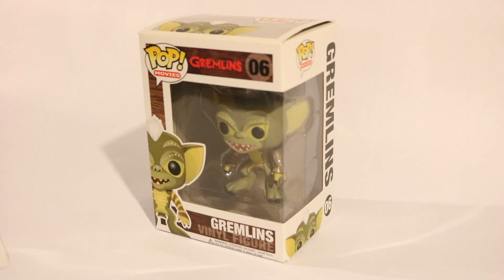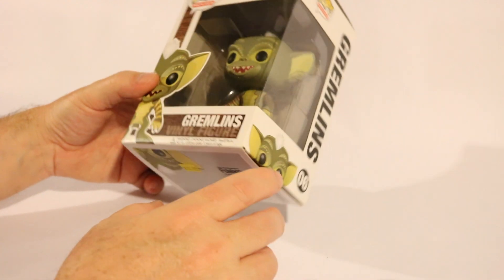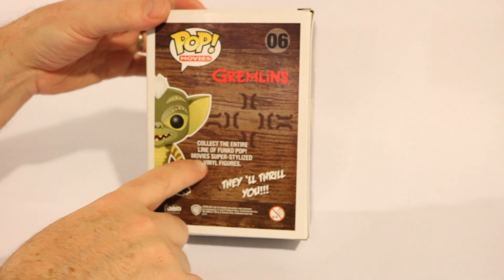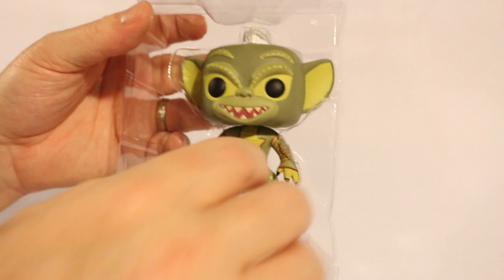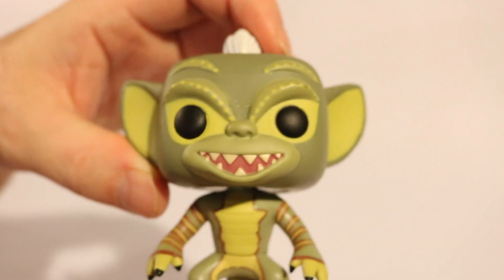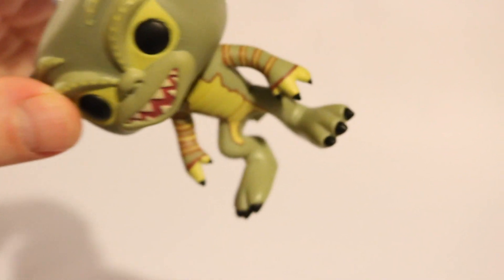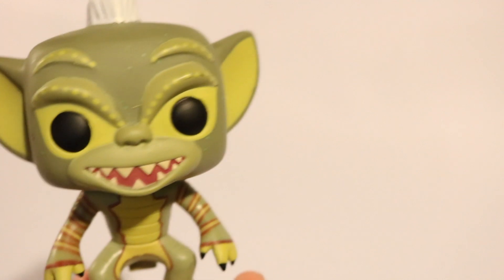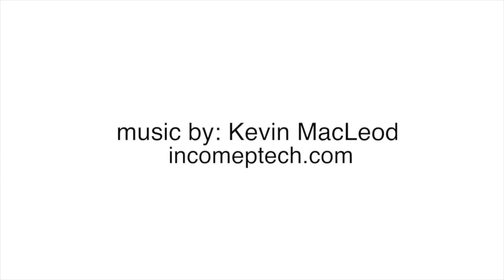Gremlin Funko Pop Unboxing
I unbox the Gremlin Funko Pop!

Parler: @ArchangelProductions
Gab: @ArchangelProductions